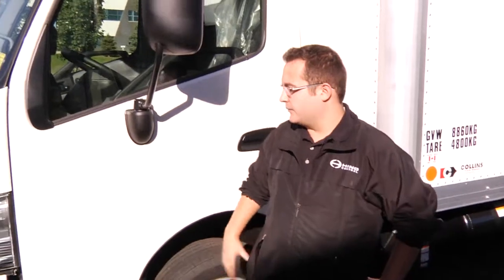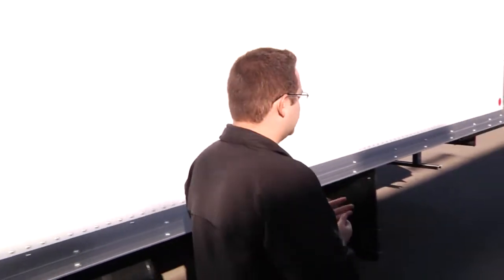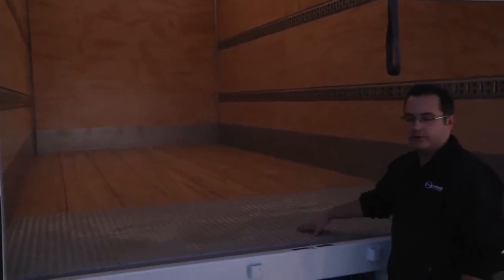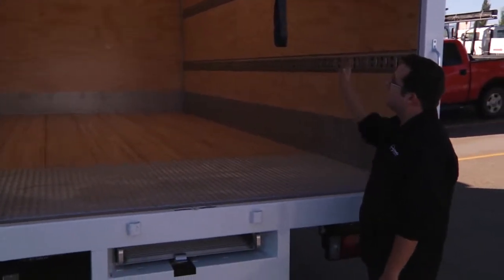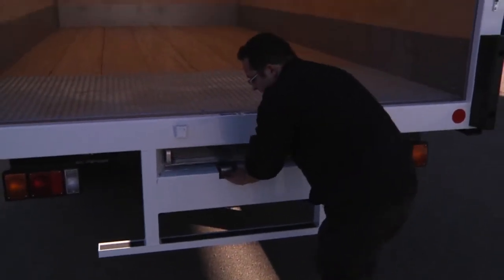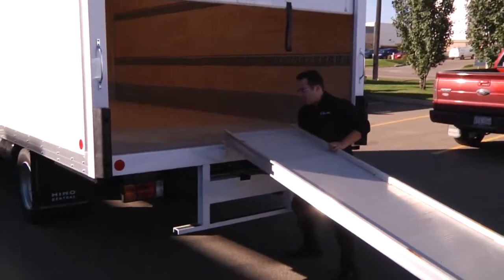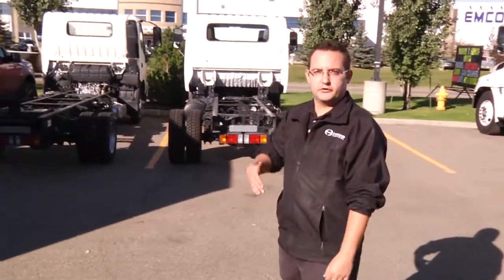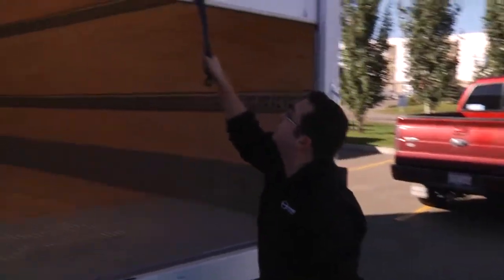2017 Hino 195 Covered Body Truck Walkaround Video